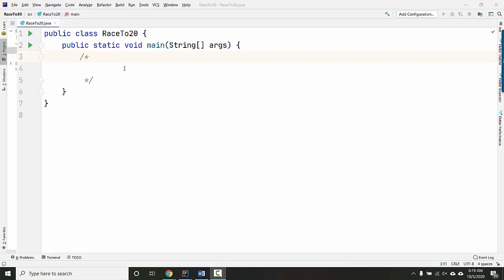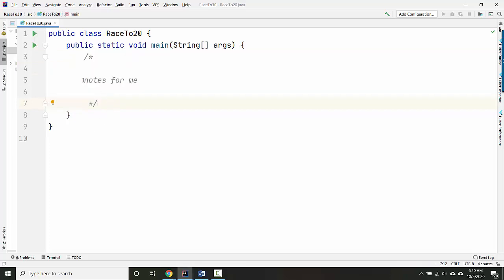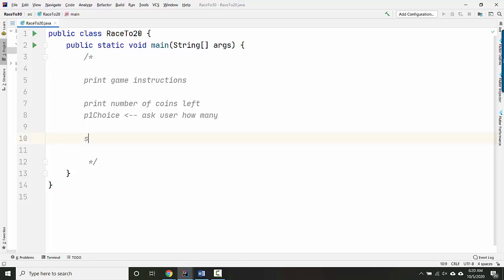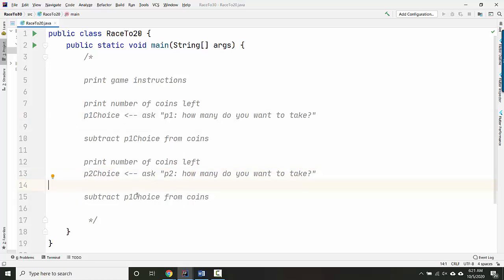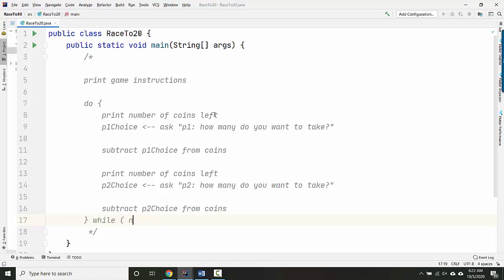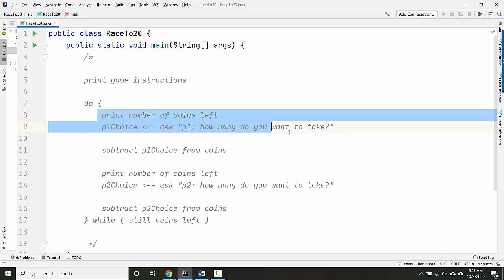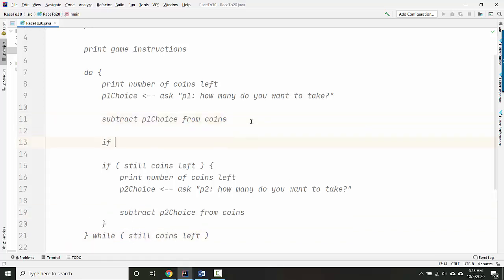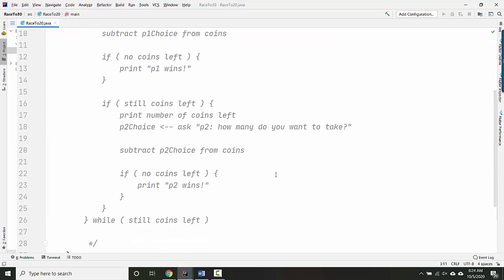Race to 20 - preplanning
Shows how to think about the preplanning process for your game